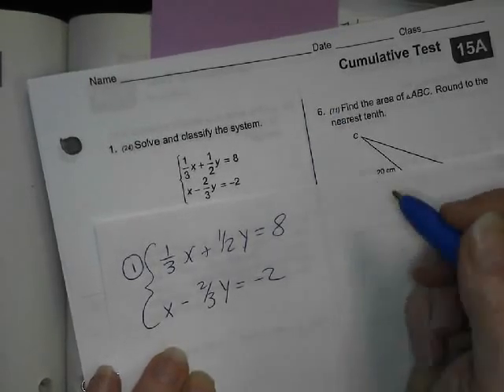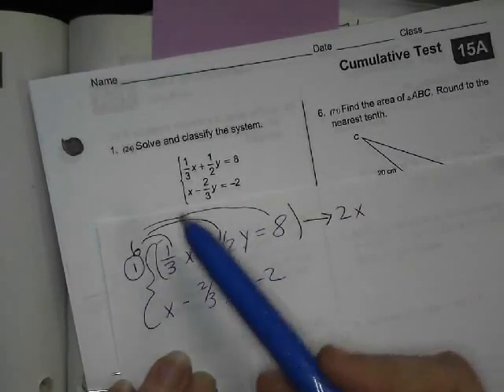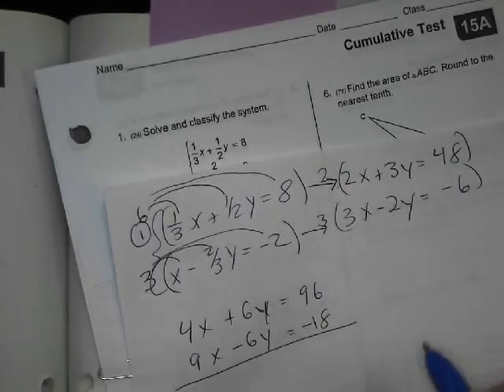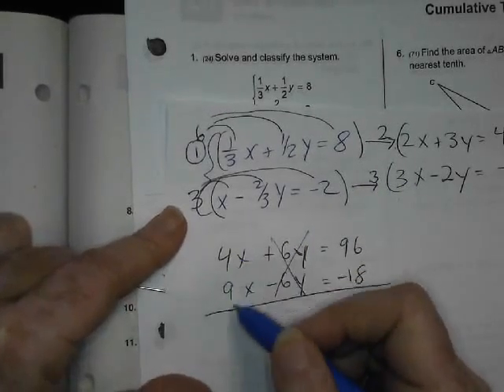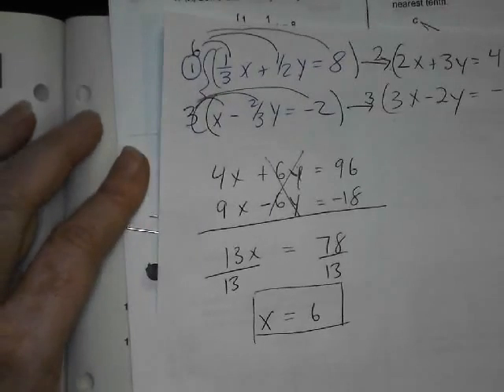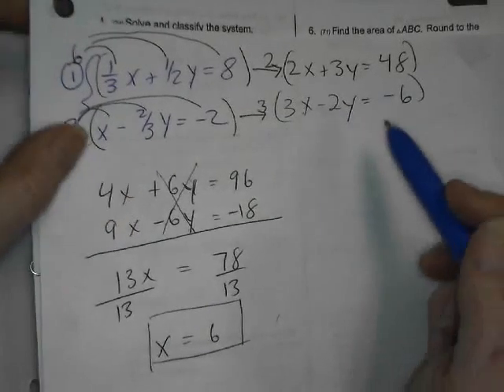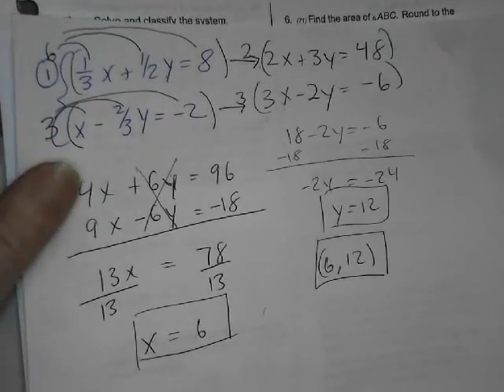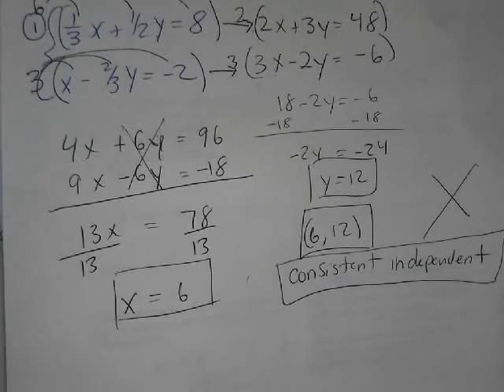Alg 2 practice test 15a 1